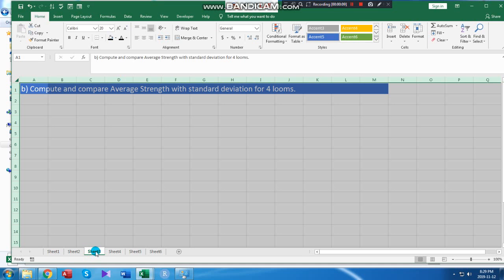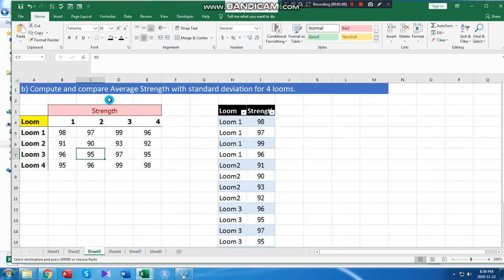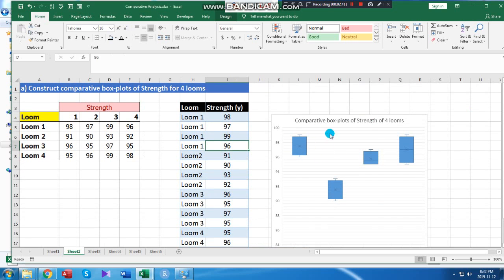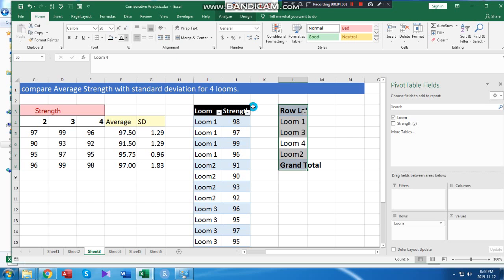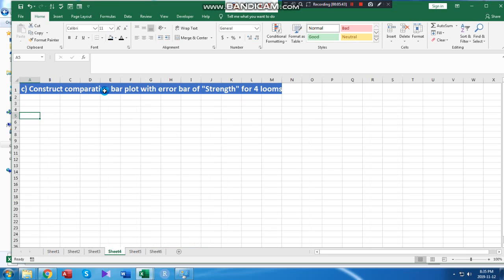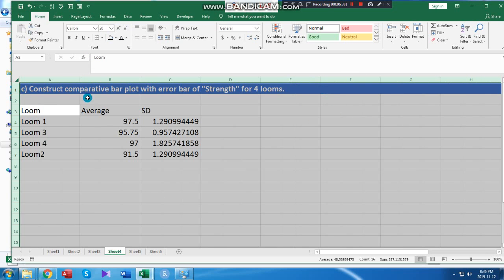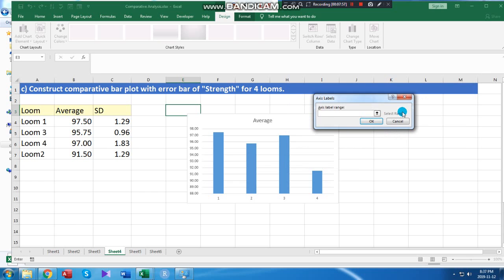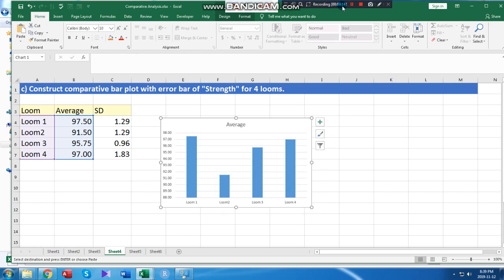Comparative Analysis Part II